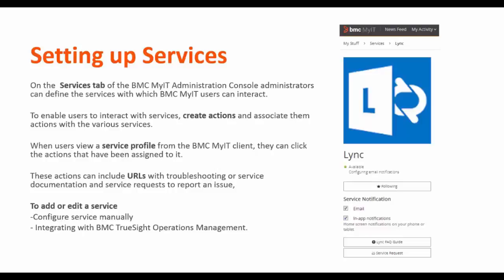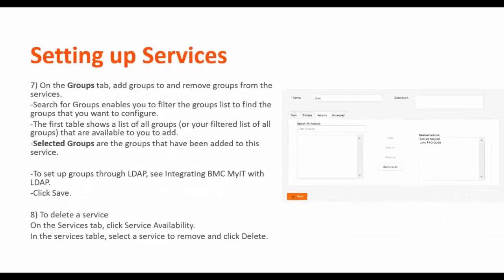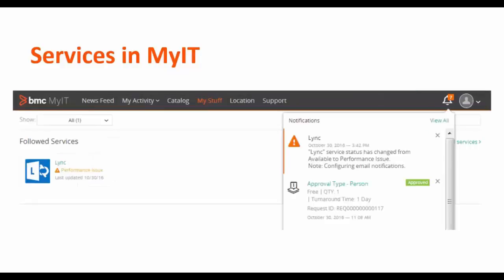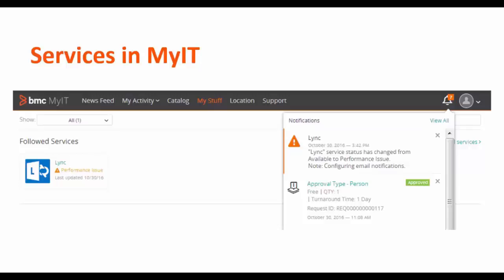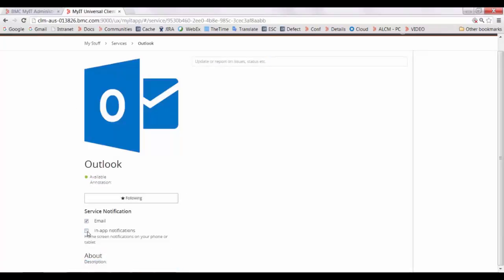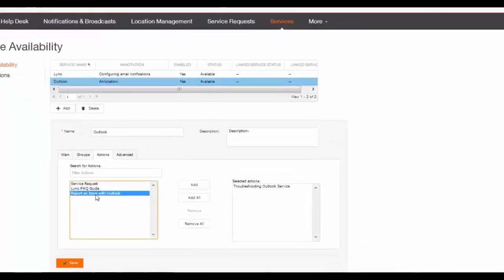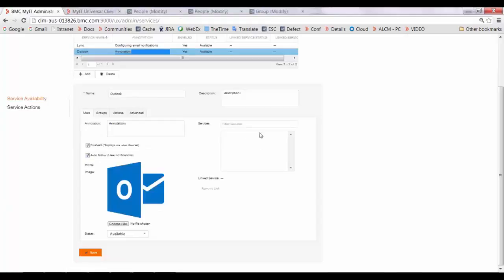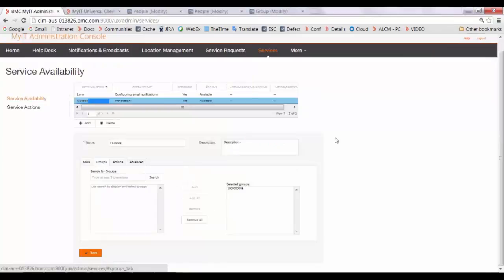BMC MyIT 3.2 – Setting up services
In this video, Manali Kavthekar, an Associate Technical Support Analyst at BMC Software, demonstrates how you can define services in BMC MyIT. End users can interact with these services by opening troubleshooting or service documentation, or report an issue related to the service.

For more information on this topic, see the BMC Online Documentation Portal